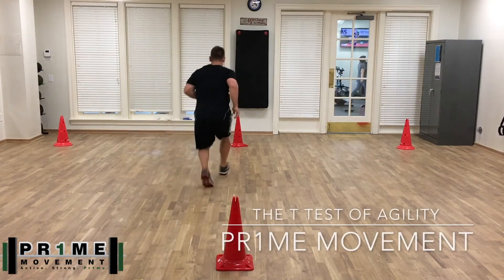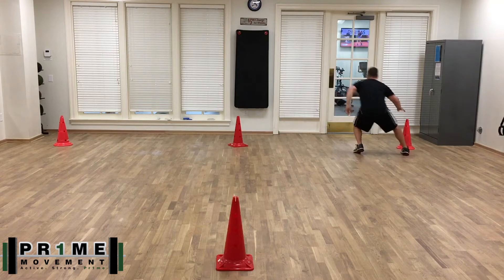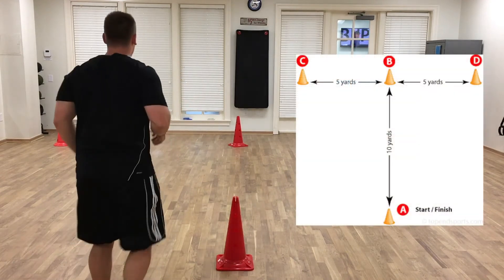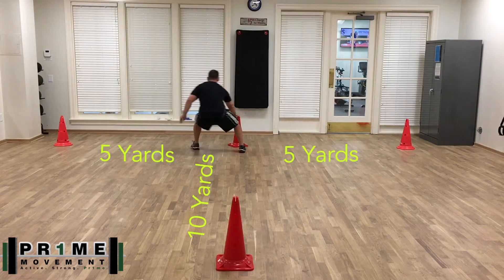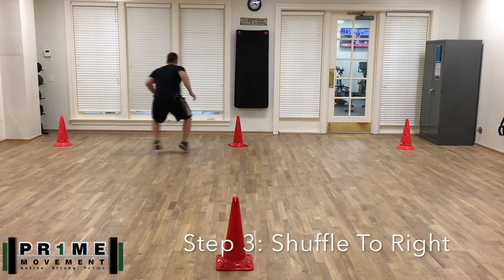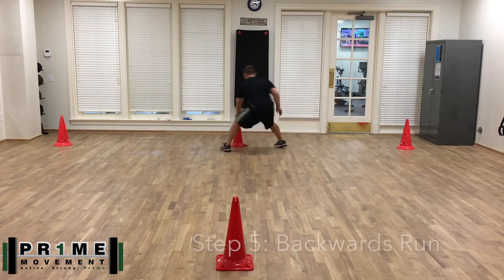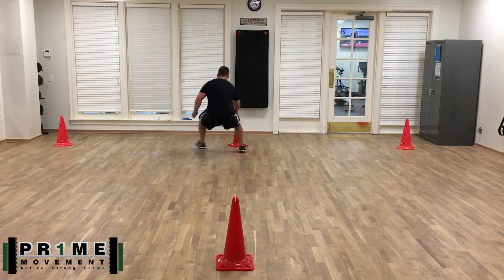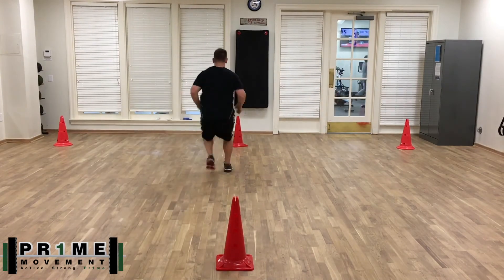Agility | The T Test of Agility I Charlotte I Pr1me Movement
Tune in to learn more about The T Test and how it can be not only a great assessment tool, but also a great way to improve upon your agility!